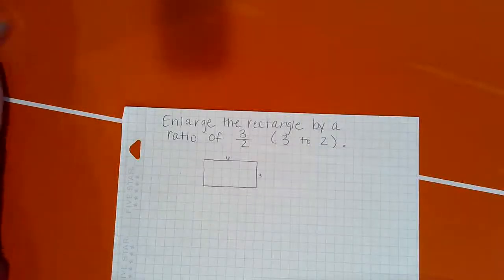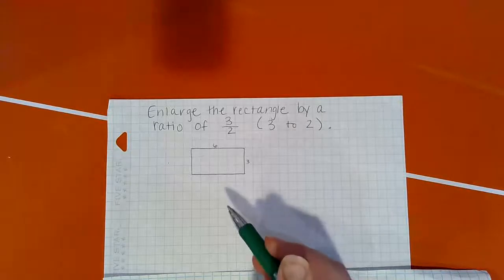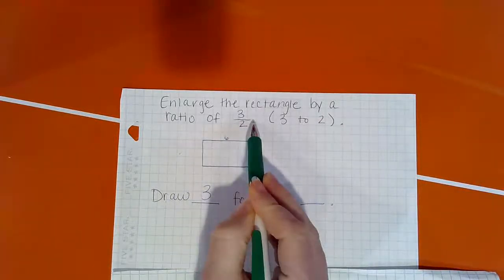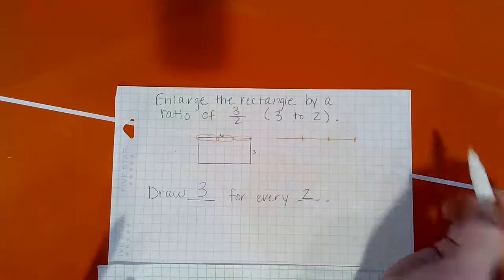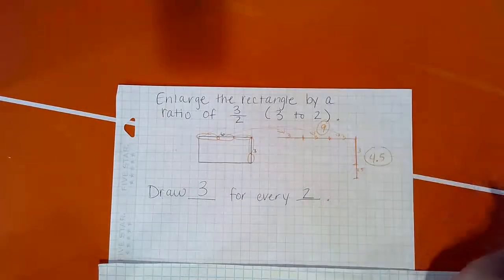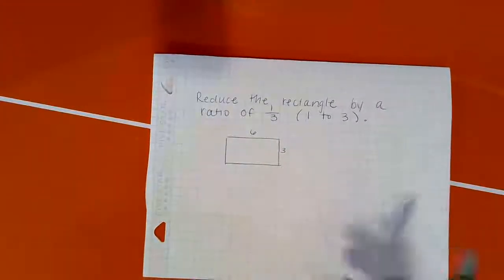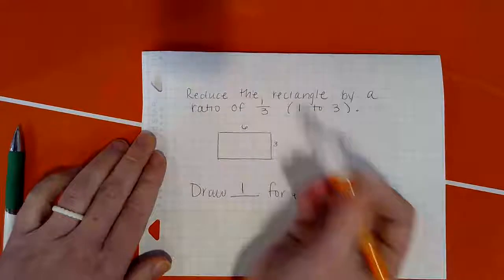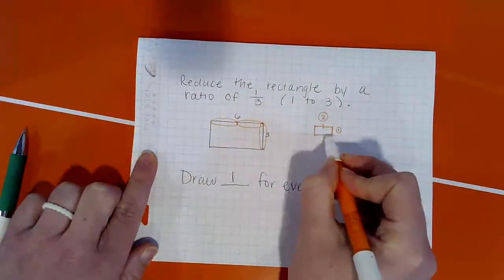Enlarging/Reducing Shapes using Ratios